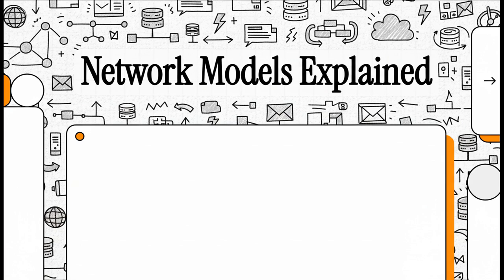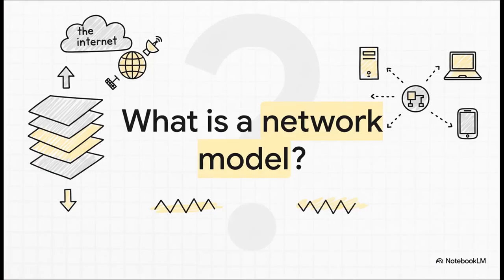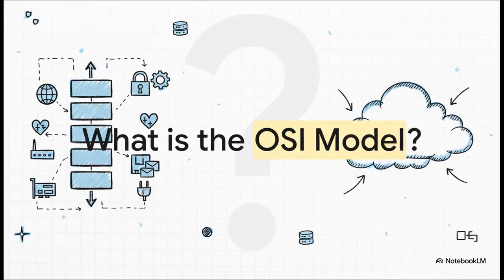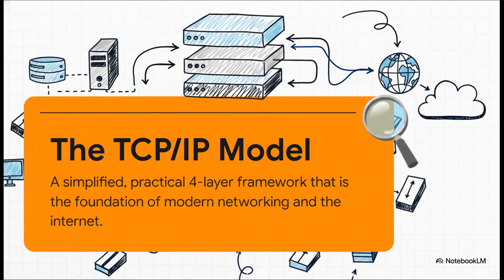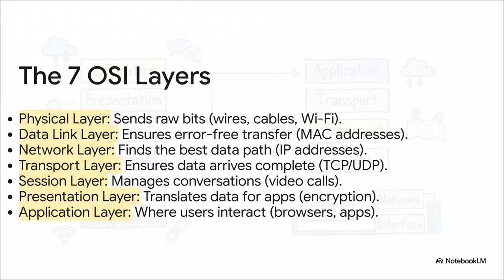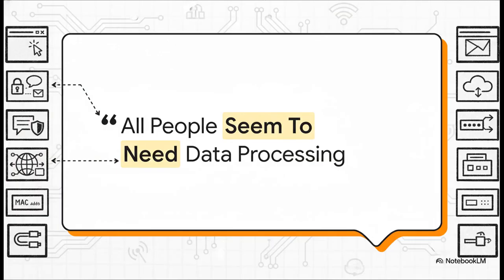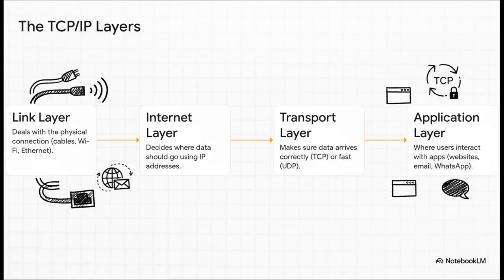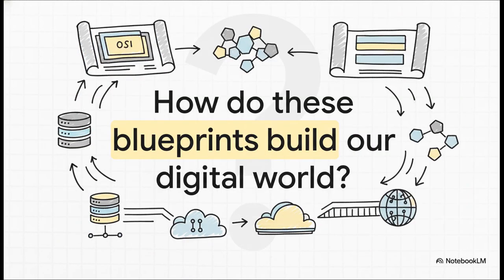Network Models Explained:-Networking to the ISO/OSI 7-layer model and the TCP/IP 4-layer model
Networking in simple, easy-to-understand language. From the fundamentals of networking to the ISO/OSI 7-layer model and the TCP/IP 4-layer model, we break down complex concepts into short
networking basics
OSI model explained
TCP/IP model tutorial
ISO networking layers
Tech support engineer training
Computer networking for beginners
Networking shortcuts and mnemonics
OSI vs TCP/IP comparison
Networking fundamentals
Learn networking step by step